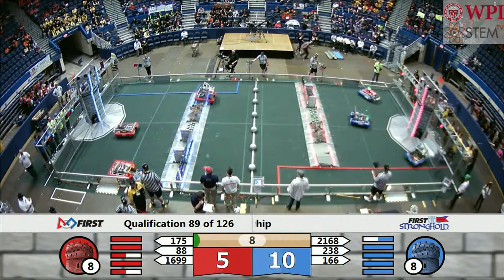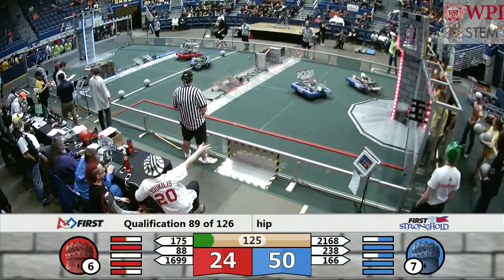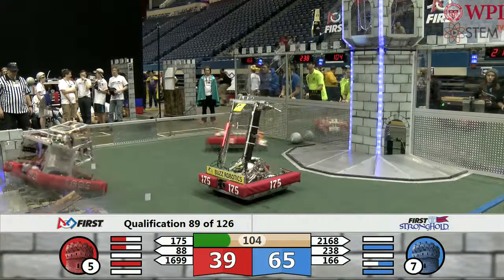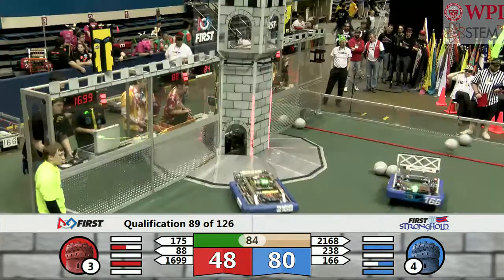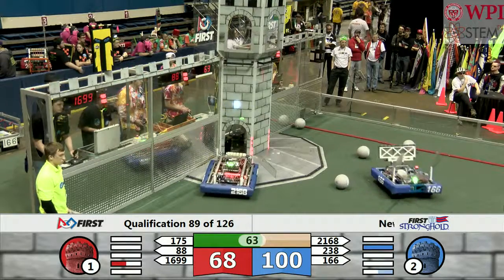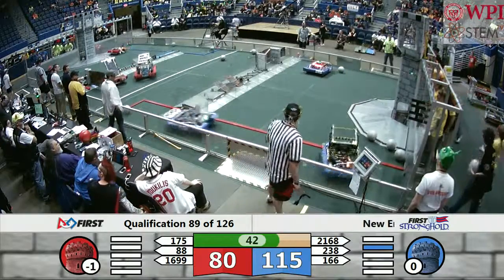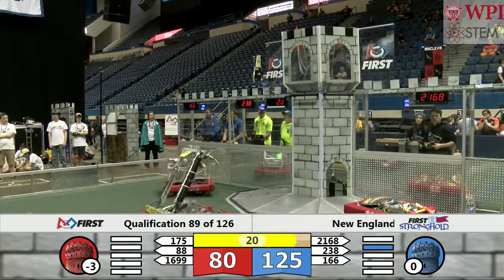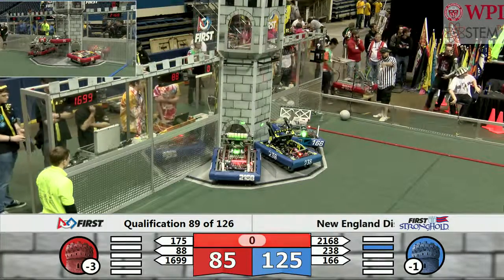Q89 New England District Championship